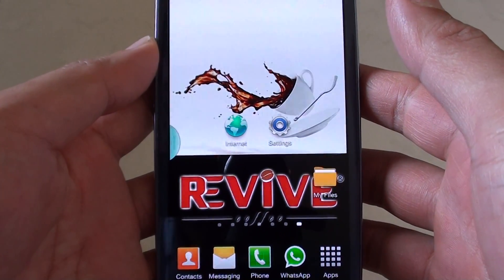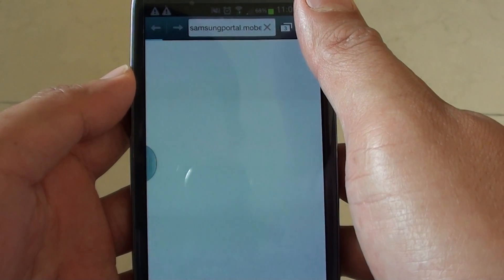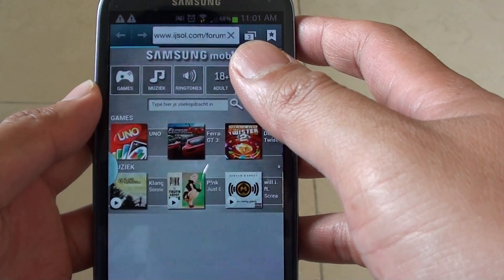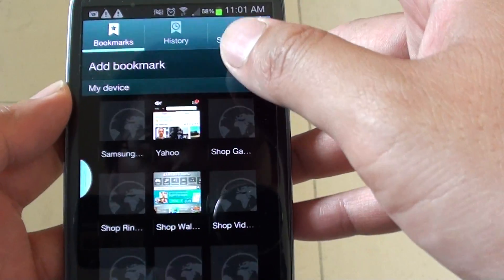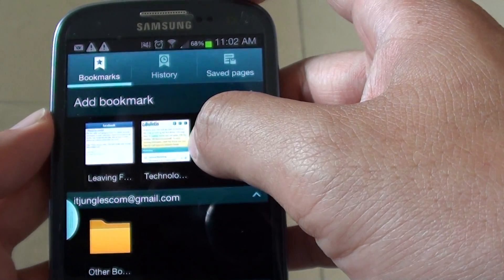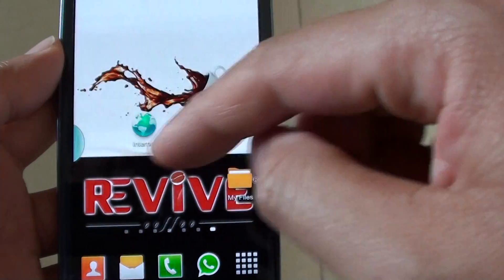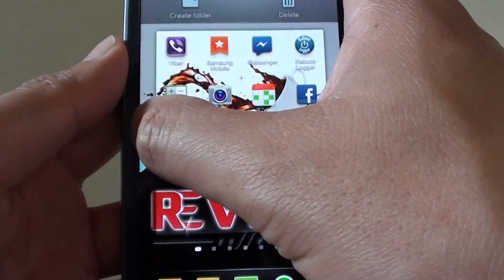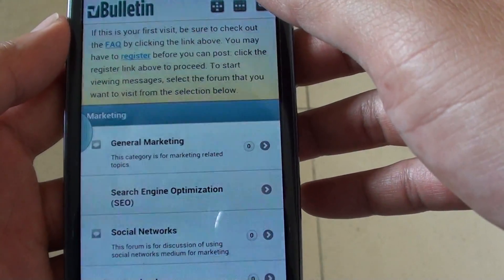Samsung Galaxy S3: How to Add a Shortcut to a Website on Home Screen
Learn how to add a shortcut to a website on the Home Screen of the Samsung Galaxy S3.

You will first need to create a bookmark to the bookmark list. Then after that you can create the shortcut on the Home Screen.